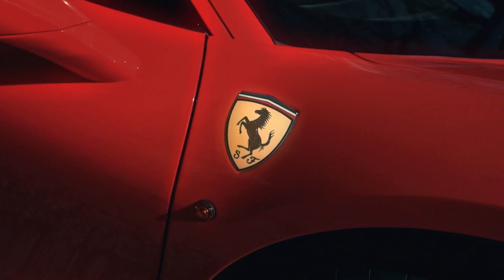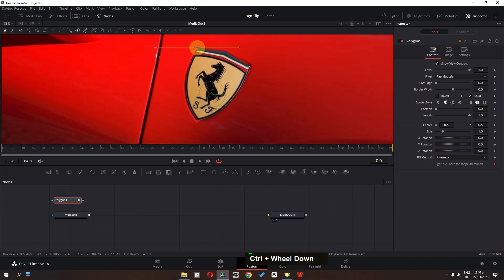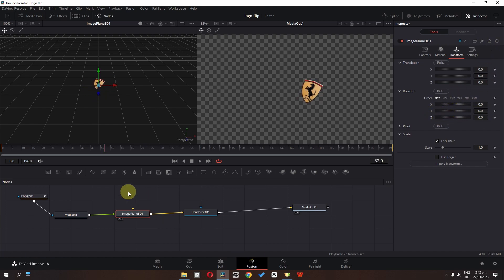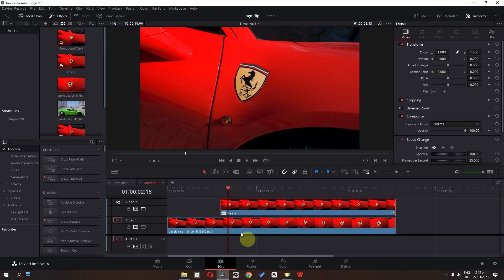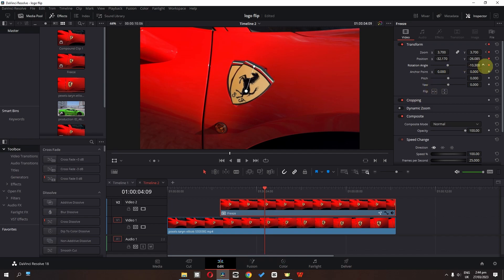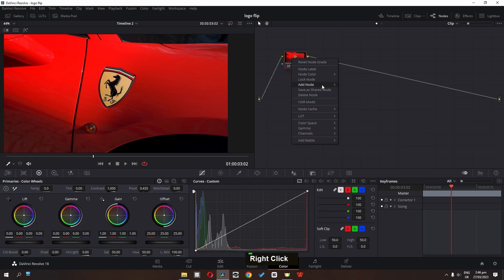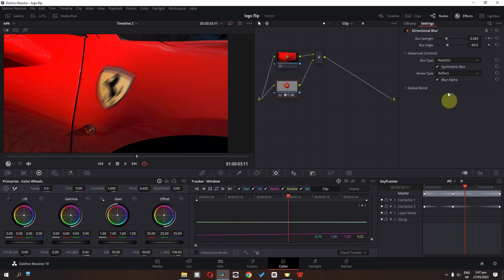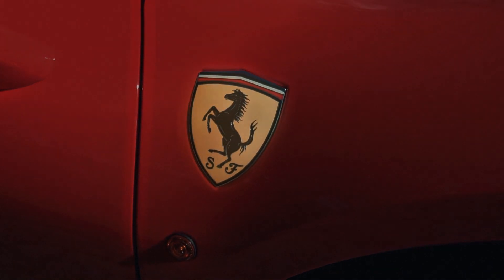Logo Flip Animation in DaVinci Resolve 18 Tutorial